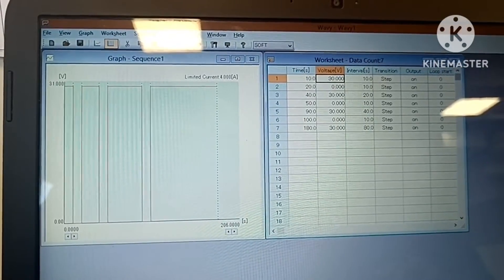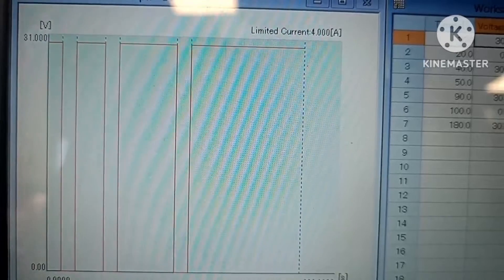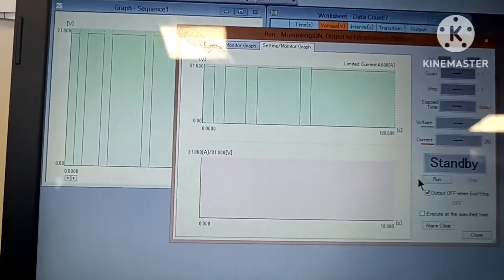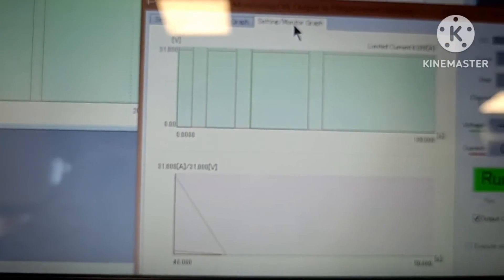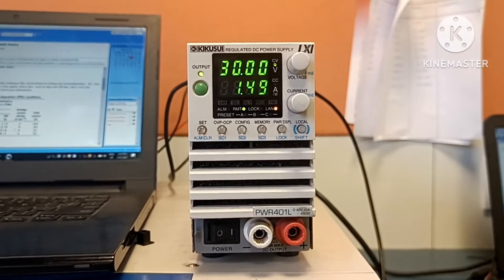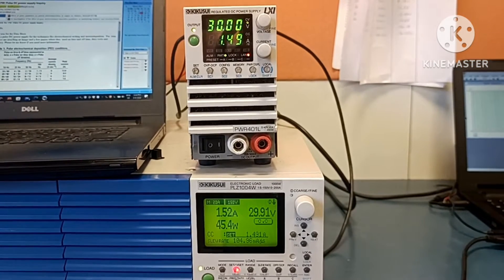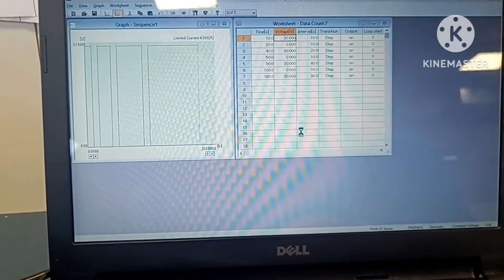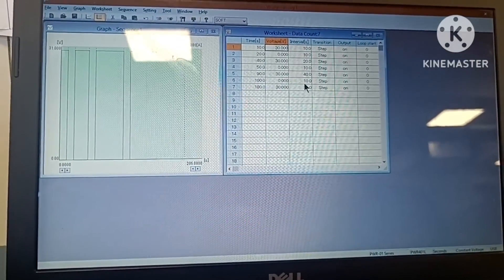Wavy Software for Kikusui DC power supply PWR401L.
In this video we are explaining about the wavy Software for Kikusui DC power supply .By using software user can make the program and it can control through the LaN and usb easily.